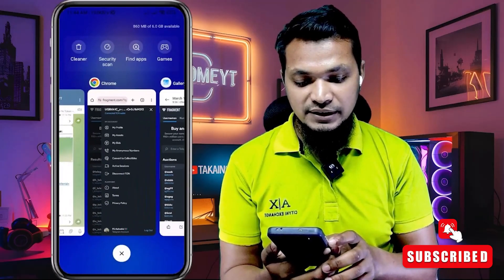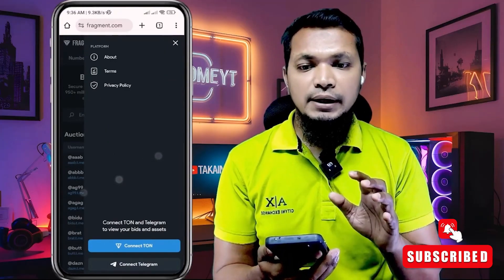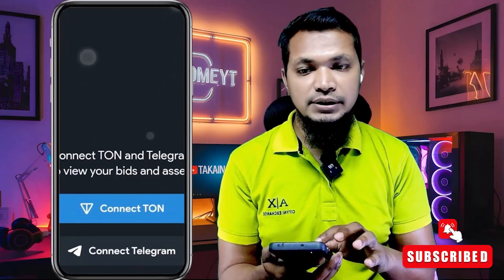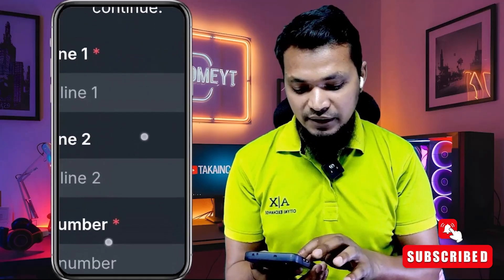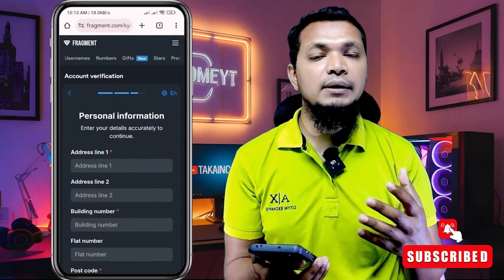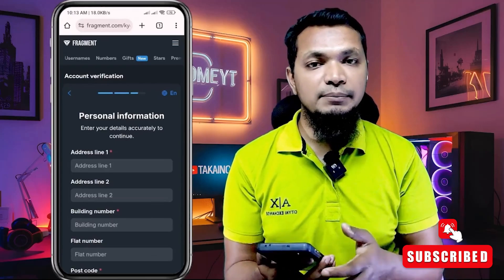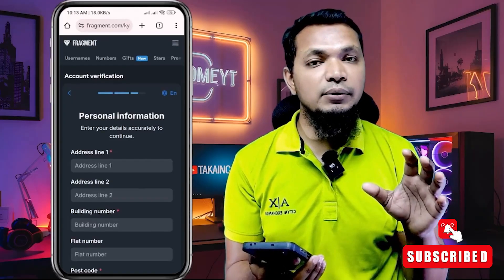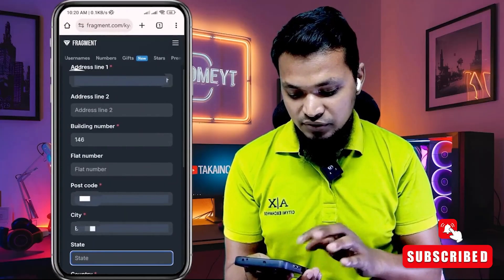Fragment Telegram | Fragment kyc | Telegram fragment kyc process fragment kyc problem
In this video, I’ll explain the complete Fragment Telegram KYC process and how to fix common Fragment KYC problems. Learn step-by-step how to verify your identity on Telegram Fragment to buy, sell, or claim usernames safely. Watch till the end for tips on smooth KYC approval.

💲if you want to sell Sidar & Old Telegram Group, click my Telegram Link below and inbox me.

🔴Original Video In Bangla  ⁨@TakaIncomeYT⁩
Takaincomeyt English video are uploaded in English language on this channel, People of English watch takaincomeyt English videos regularly, takaincomeyt  is one of the most popular YouTuber in the Bangladesh, so I upload TakaincomeYT Bangla videos with English dubbing on this channel.